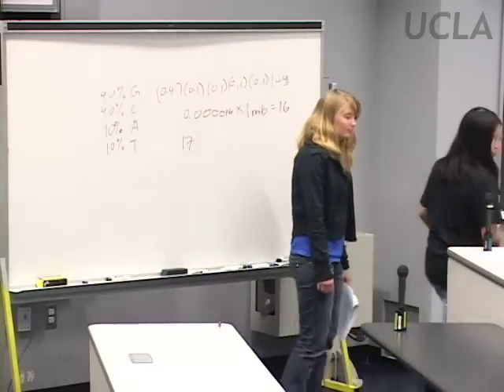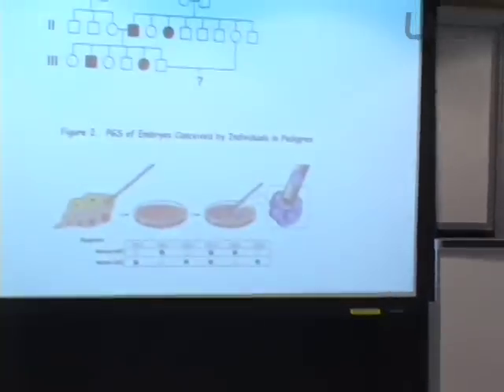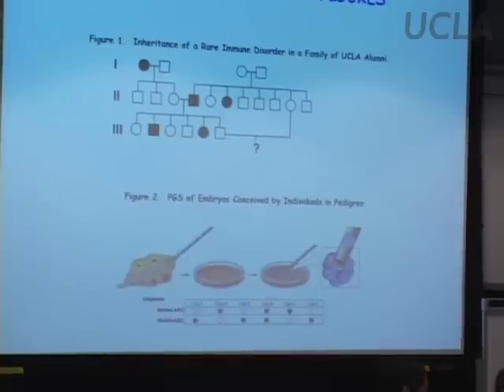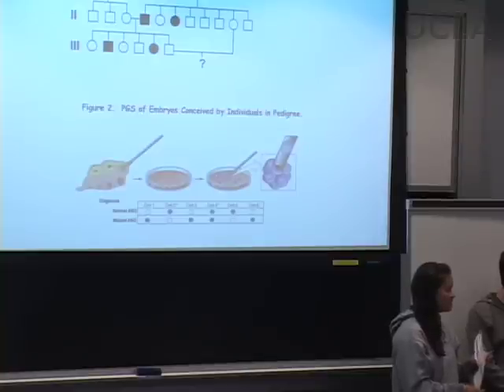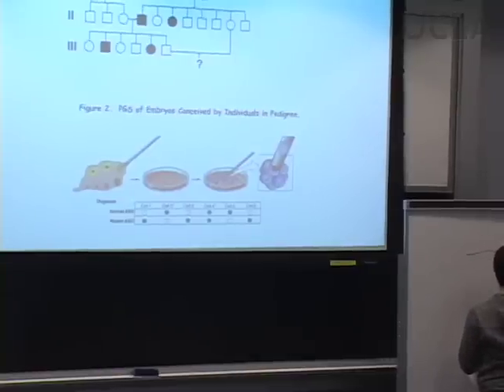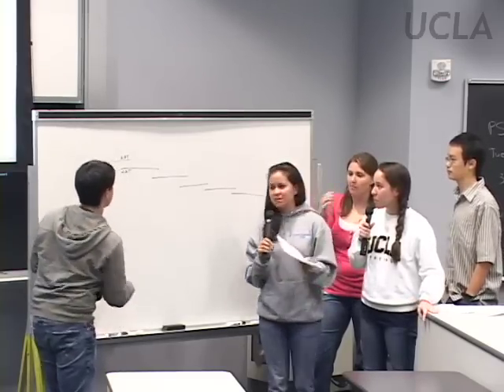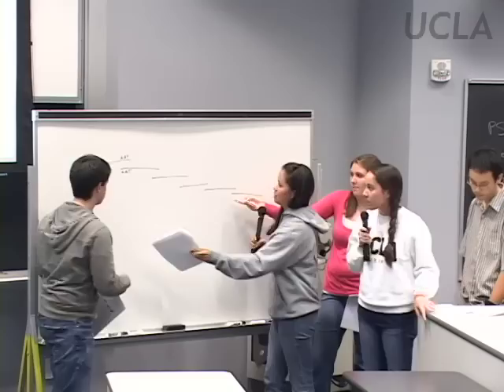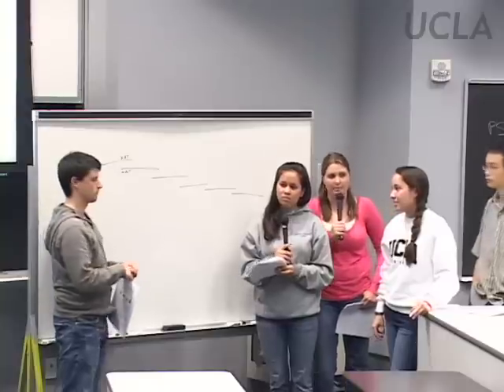Genetic Engineering and Society, Lecture 18b, Honors 70A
Course Description:
Honors Collegium 70A: Genetic Engineering in Medicine, Agriculture, & Law is a class that examines the historical and scientific study of genetic engineering in medicine, agriculture, and law, including examination of social, ethical, and legal issues raised by new technology.

About the Professor:
Bob Goldberg is a plant molecular biologist who specializes in the area of plant gene expression. The goal of his research has been to understand how plant cells differentiate and how genes are activated selectively in specialized cell types during plant development. He has received UCLA Distinguished Teaching Awards from the Department of Biology and the Department of Molecular, Cell, and Developmental Biology, and was awarded the all-campus Luckmann Distinguished Teaching Award from the Academic Senate.

* See all the UCLA Honors Collegium 70A: Genetic Engineering in Medicine, Agriculture, & Law classes in this series